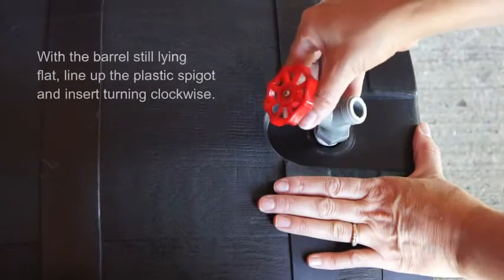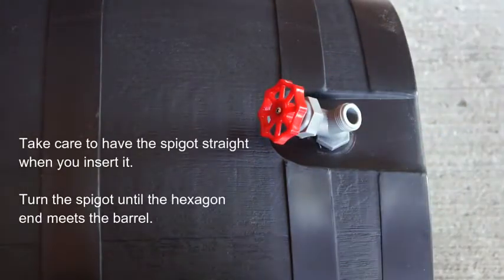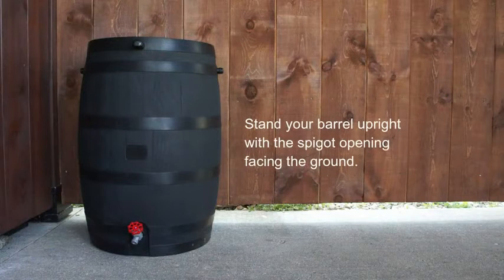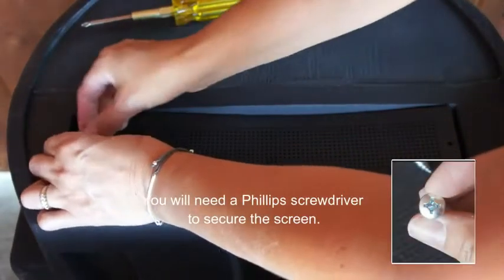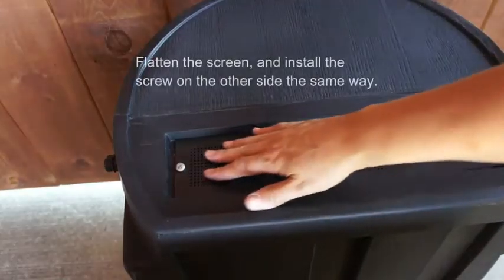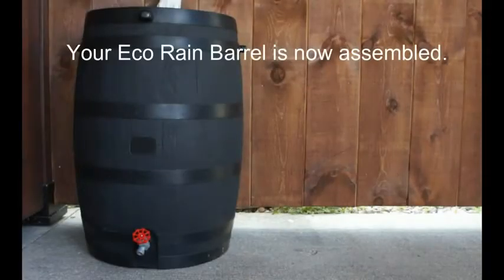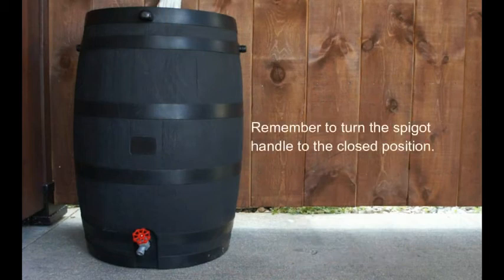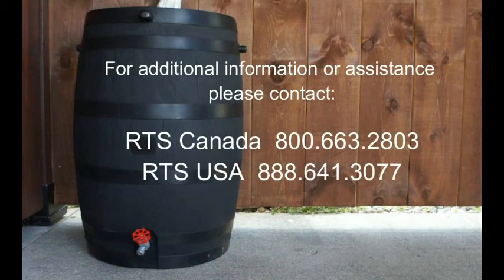RTS Home Accents 50-Gallon ECO Rain Water Collection Barrel Made with 100% Recycled Plastic Reviews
This is the best Rain Barrels in the marketplace with cheap price that you can easily afford.
RTS Home Accents 50-Gallon ECO Rain Water Collection Barrel Made with 100% Recycled Plastic Spigot, Black Reviews:
Embrace nature's solution to our emerging water shortage-collect rainwater! When drought sets in and rain is short, rain barrels can provide that precious water you need for your lawn and garden
Our 50 Gallon ECO Rain Barrel is unique from our other rain barrels in that it is made of 100% recycled plastic
It has a plastic screen to keep out debris and insects and a plastic spigot shut off valve for hose hook up
The unique flat back design allows the barrel to sit flush against any wall
Our authentic oak barrel texture is molded into each barrel and will not fade, rot or risk insect infestation.
Embrace nature's solution to our emerging water shortage--collect rainwater! When drought sets in and rain is short, rain barrels can provide that precious water you need for your lawn and garden. Our 50 Gallon ECO Rain Barrel is unique from our other rain barrels in that it is made of 100% Recycled plastic. It has a plastic screen to keep out debris and insects and a plastic spigot shut off valve for hose hook up. Just like our other rain barrels, it also has a flat back to sit flush against a wall and is linkable to other rain barrels for increased capacity. This rain barrel can provide up to 50 gallons of pure unchlorinated water. During heavy rain falls, a typical roof can produce hundreds of gallons of water and by saving that water, you can reduce your average water usage. With those kinds of savings, this rain barrel can pay for itself in just a few seasons. A front side overflow keeps water from flooding against your outside wall. It is recommended that you drain your barrels when temperatures approach the freezing point. Optional barrel stands create a larger offset between the spigot and the ground, making it easier to fill watering cans and for general use.
RTS Home Accents 50-Gallon ECO Rain Water Collection Barrel Made with 100% Recycled Plastic Spigot, Black